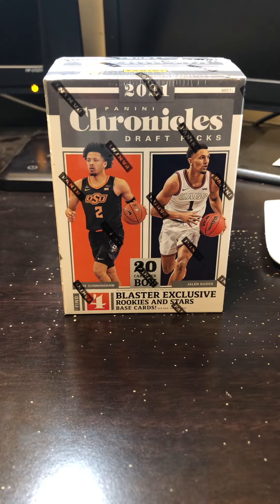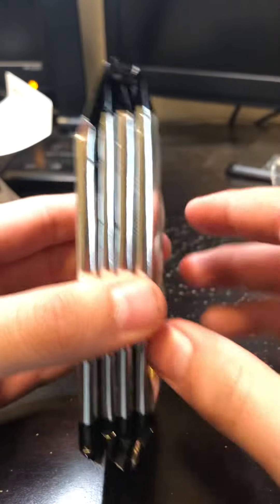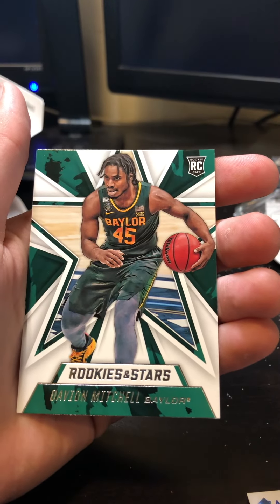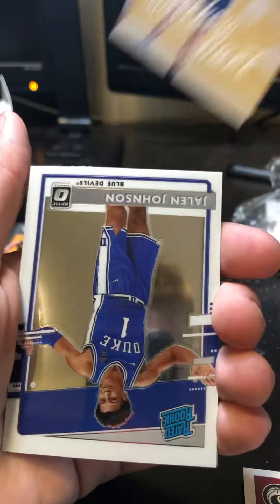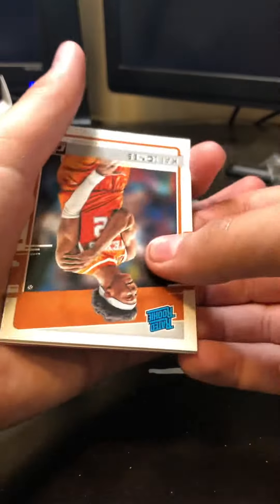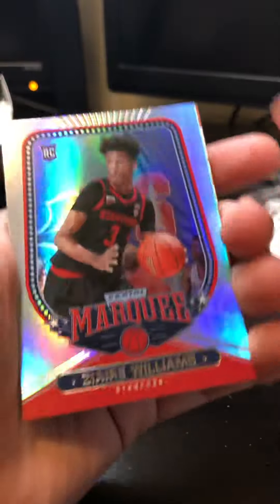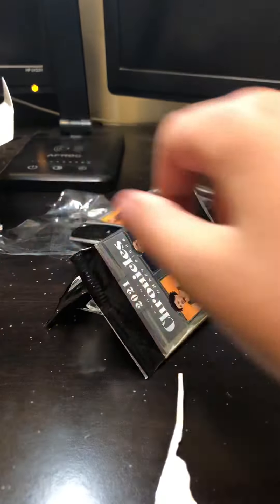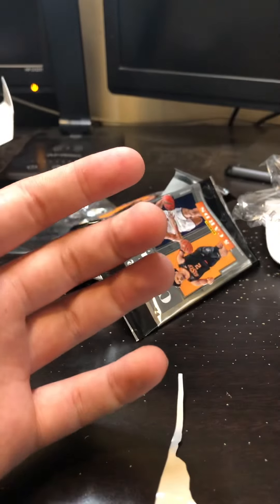We got some fire pulls! 2021-2022 chronicles draft picks🔥⭐️🔥